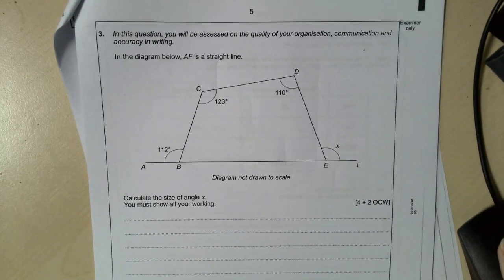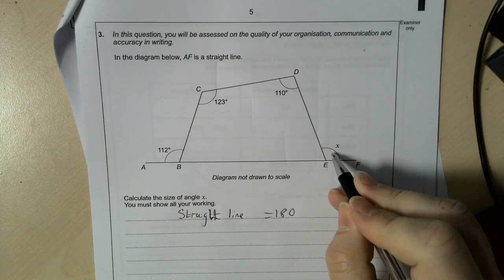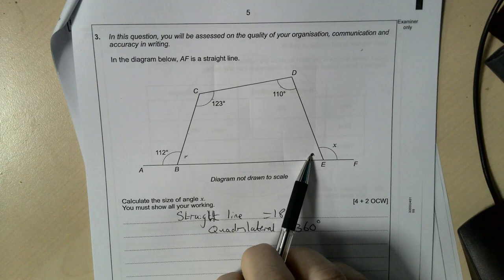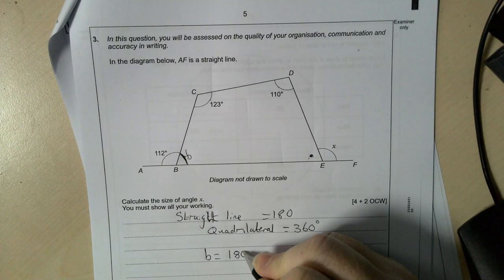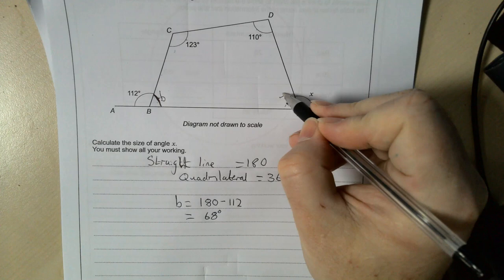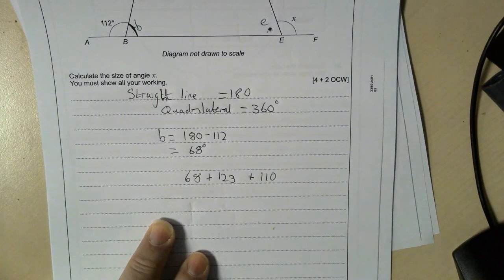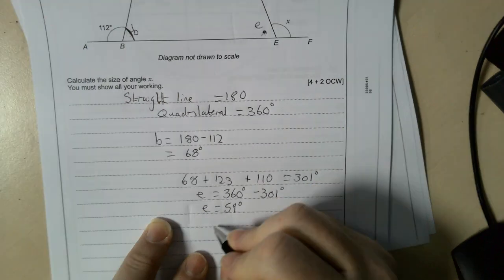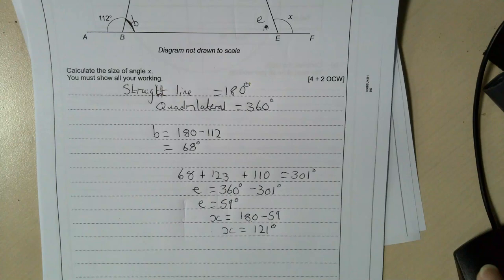Nov 22 I U2Q3